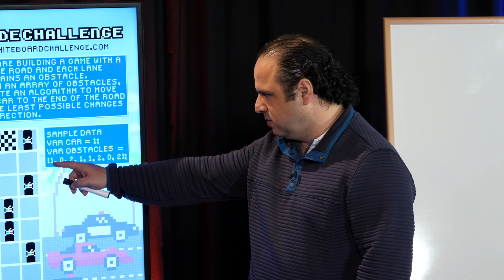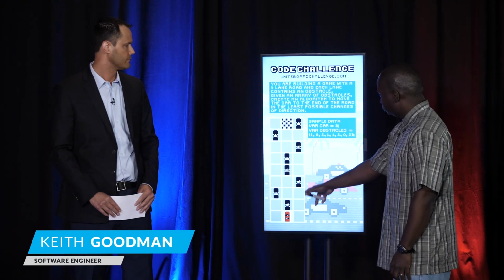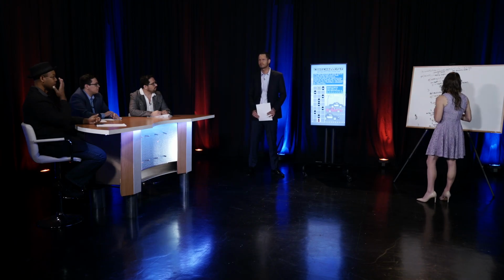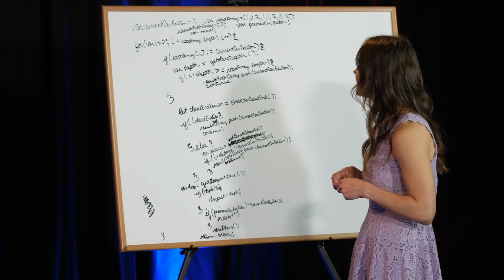Whiteboard Challenge® - Sizzle Reel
Creator: Michael Kureth

Whiteboard Challenge® (Trademark: 6255334 | Copyrights: PAu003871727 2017, PAu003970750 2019, PAu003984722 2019, PAu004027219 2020, PAu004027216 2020 | Writers Guild of America: WGA 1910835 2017, WGA 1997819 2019)